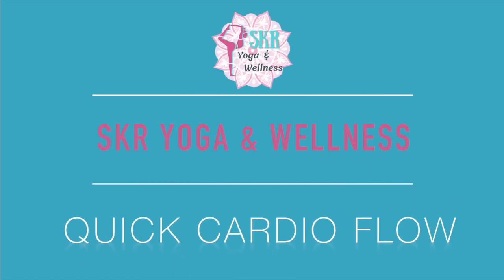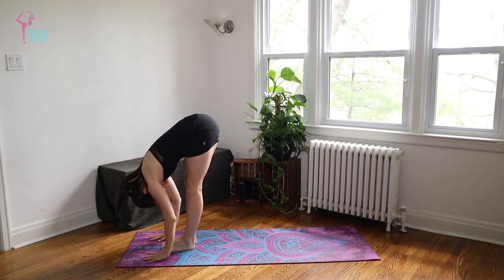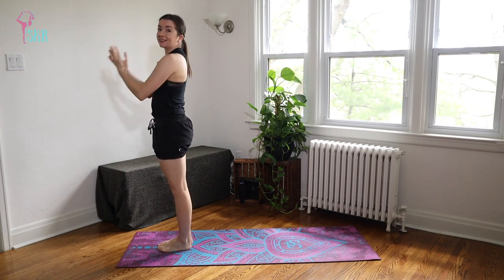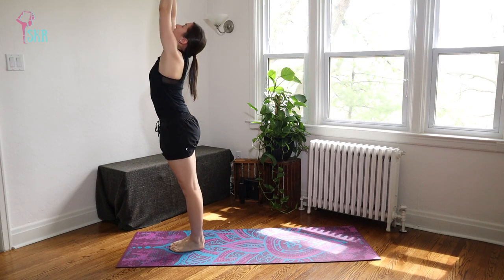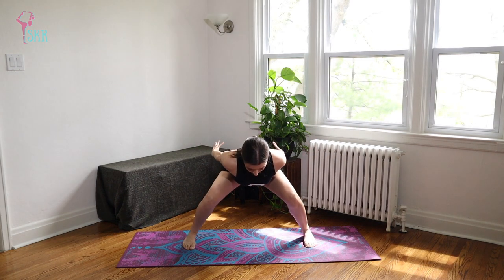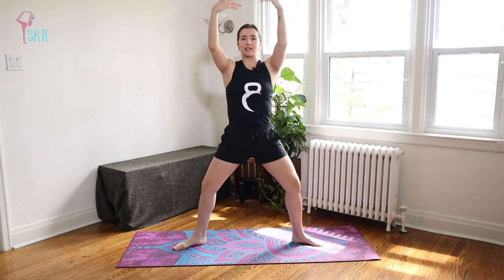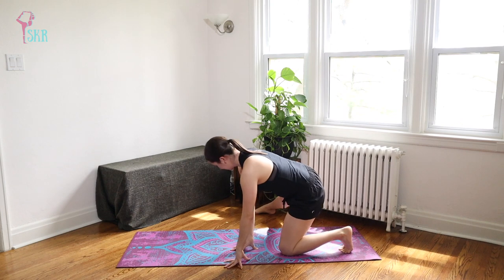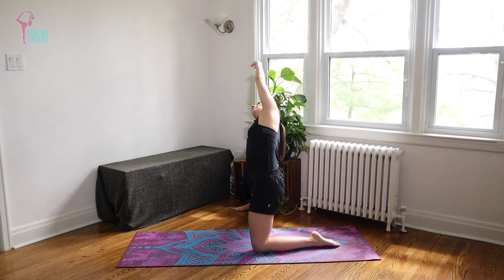Quick Cardio Flow - SKR Yoga & Wellness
To get your ❤️ pumping in a short amount of time 👇

10-minutes, fast paced, no props!